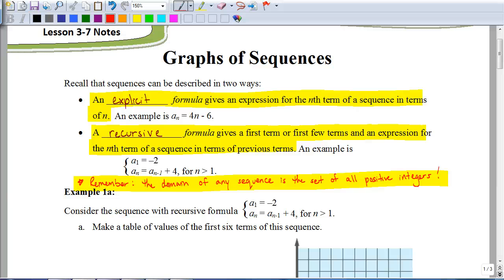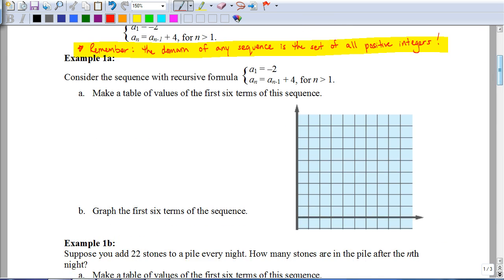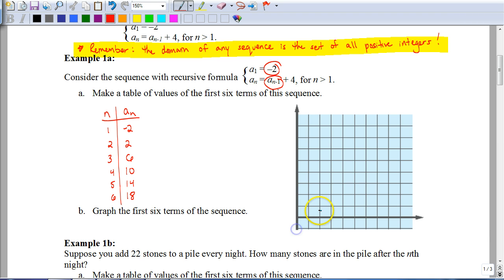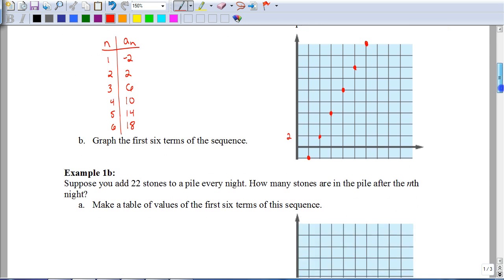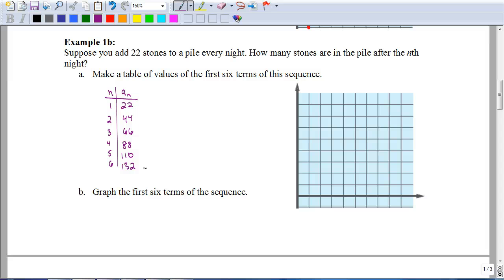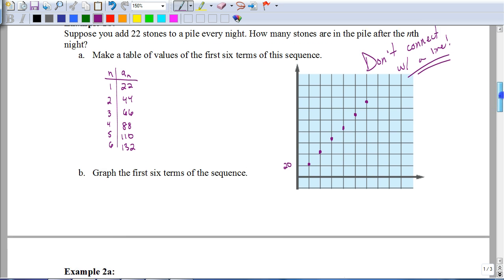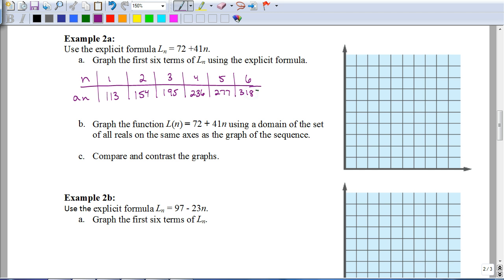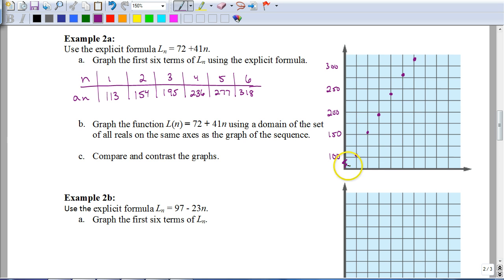Lesson 3.6 Part 1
Graphs of Sequences